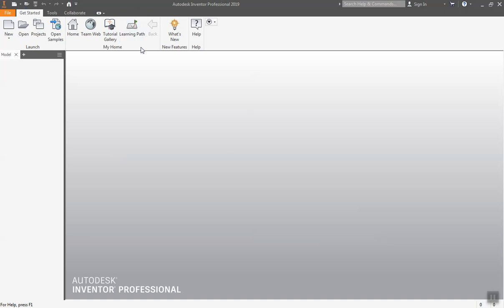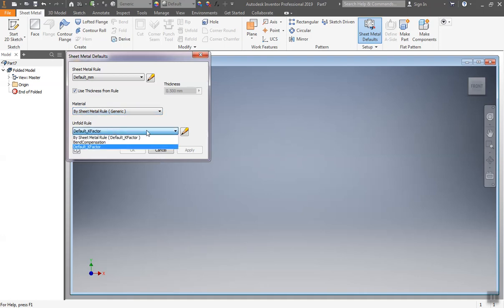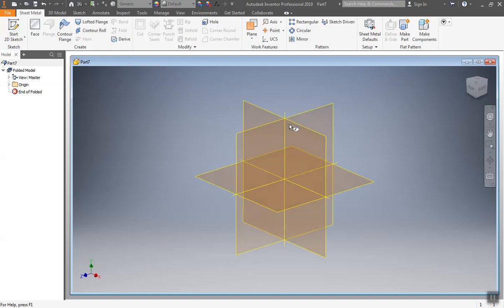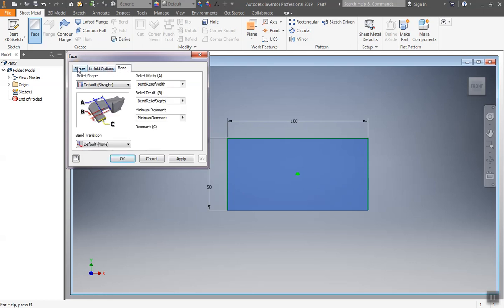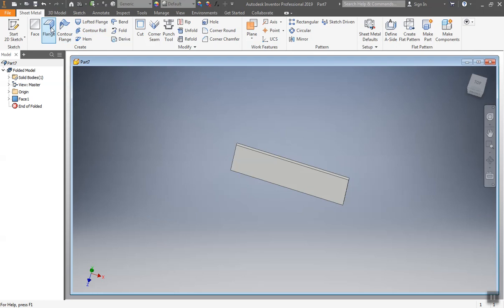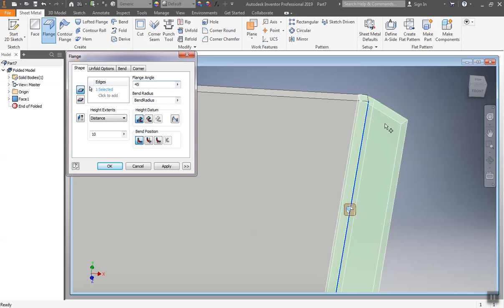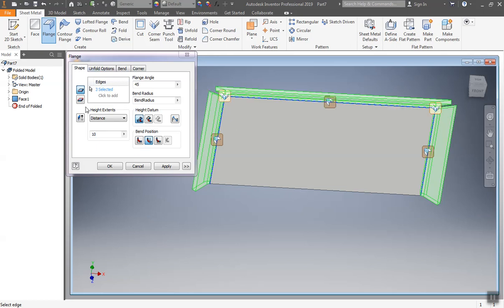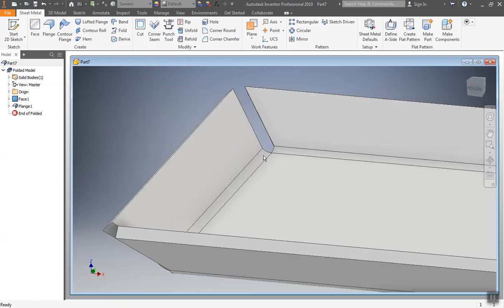Autodesk Inventor I Chapter 11 I Sheet metal Basic ,Face & Flange